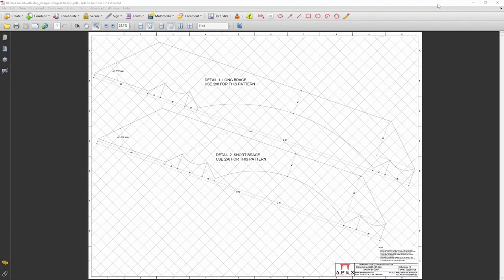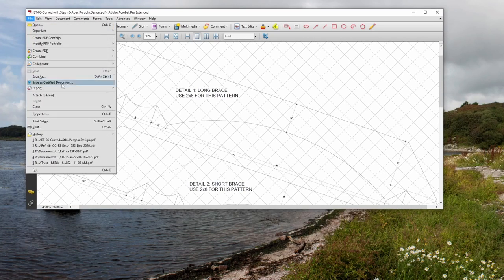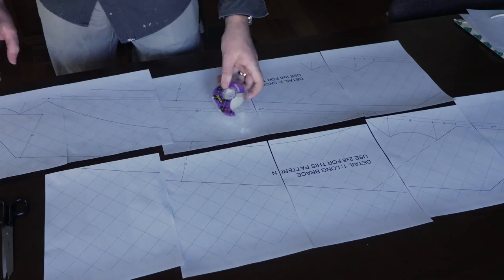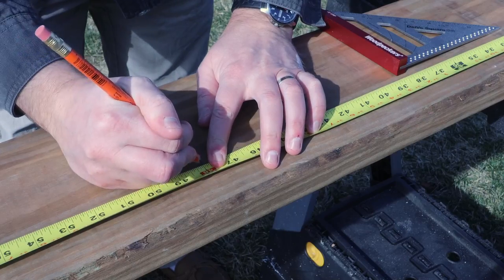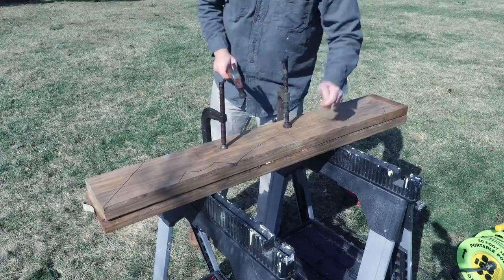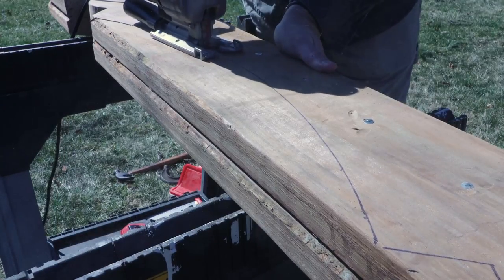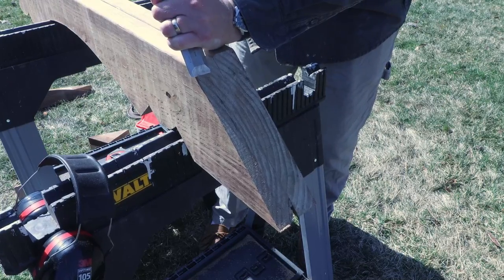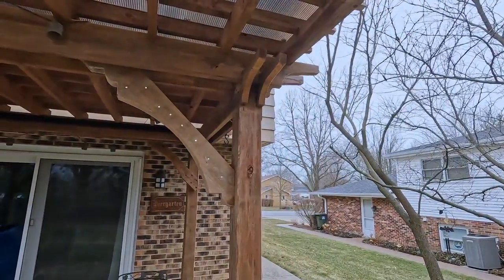Cutting Pergola Knee Braces Using Paper Templates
Choosing the right knee brace design for your pergola can greatly enhance the finished look.  To help you with this, we've created a series of templates that you can download and print.  This video goes over the process of printing off these templates for use, and then cutting the knee braces for your pergola.

Looking for custom pergola plans to your exact specifications?  Let's talk

📐 Interested in premade pergola plans with standard dimensions?  We have those too